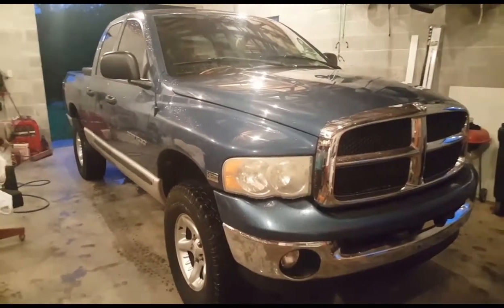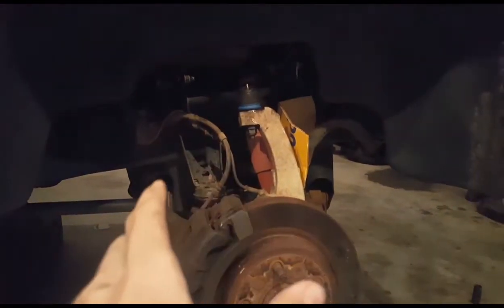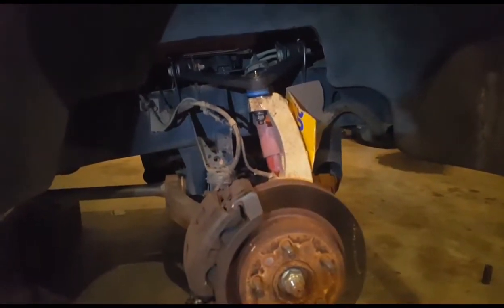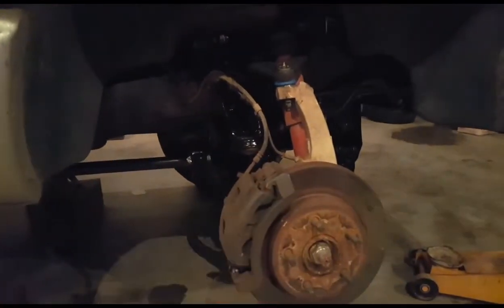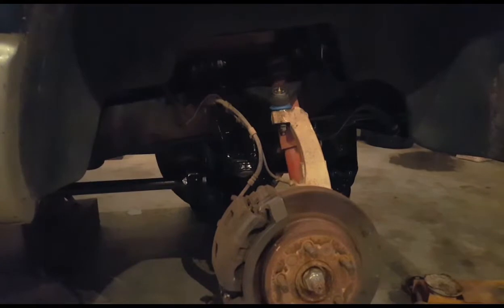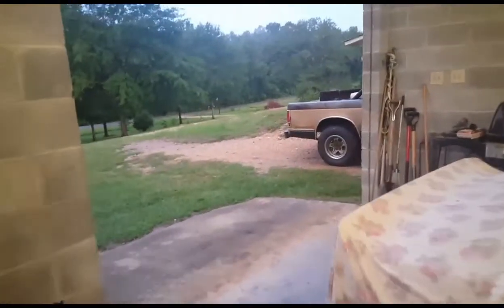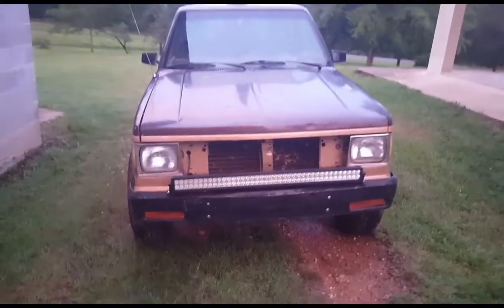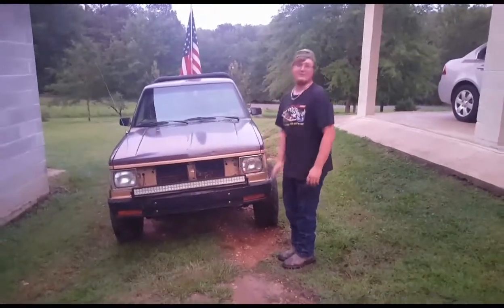LIGHT UP THE WORLD PROJECT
Little bit of maintenance work on reba followed up with some LED mounting on the NEW Super 10!

Hope you guys enjoyed and as always, have a good one!